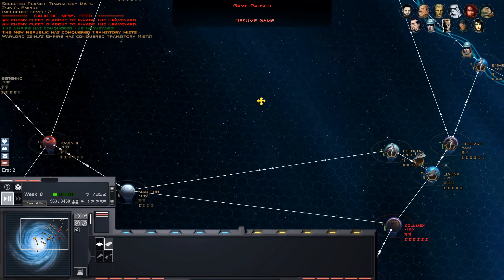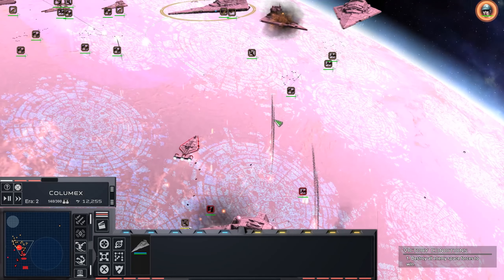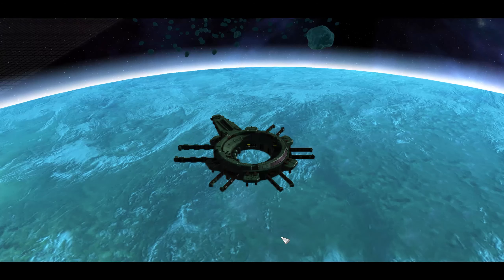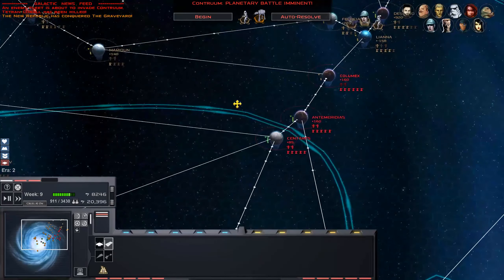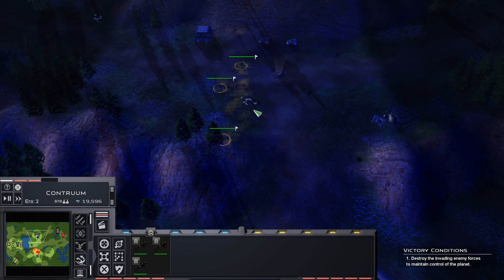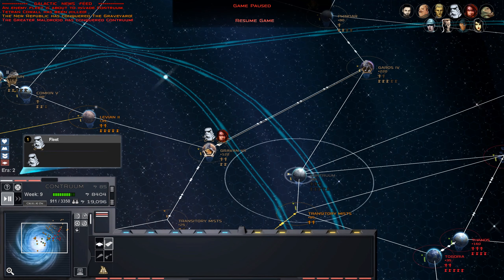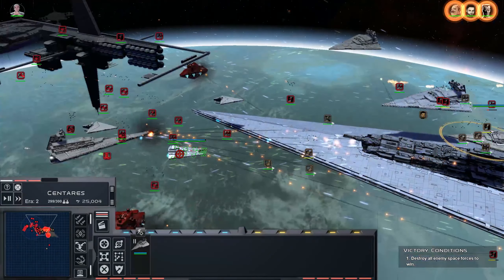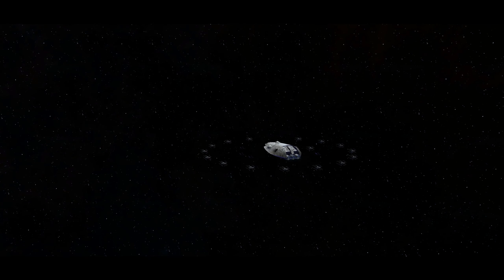Assault on the Greater Maldrood! | ZSINJ | Star Wars Empire at War Expanded: Thrawn's Revenge #2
Starting a new Warlord Zsinj GC